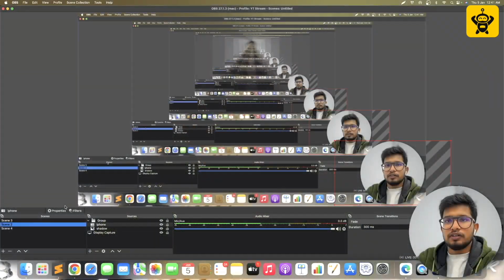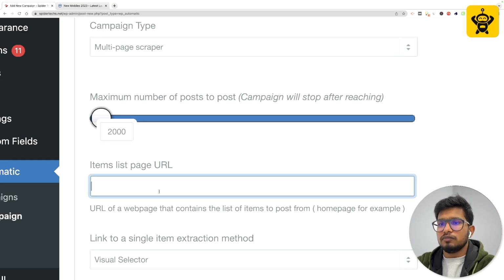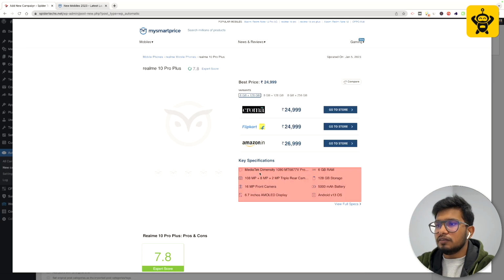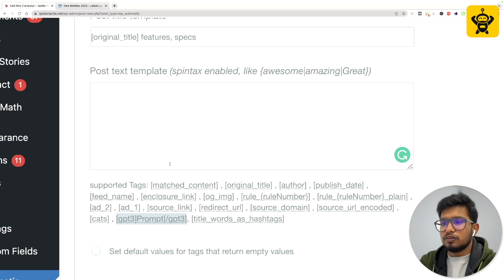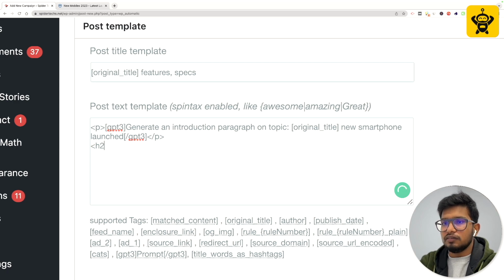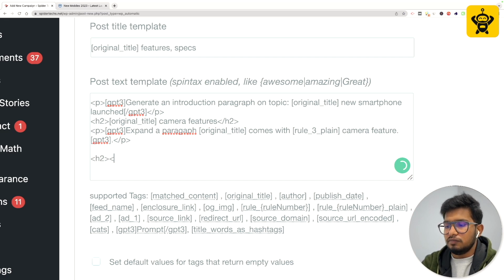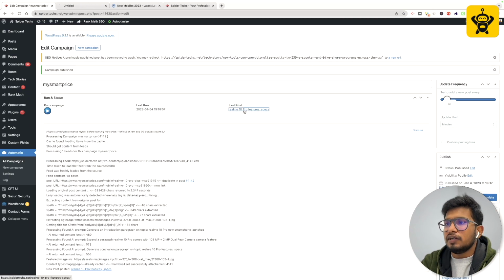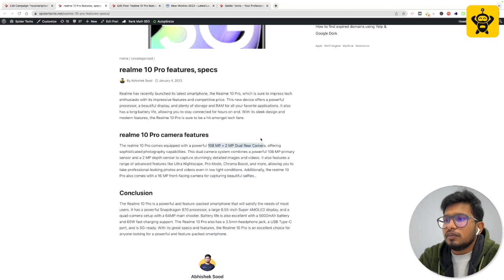How to use Wp Automatic GPT 3 to scrape & create content on automation for Auto Blogging WordPress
Wp Automatic has just launched their new update in which you can use GPT-3 to generate content. In this video, I will show you how to use that feature with scraped data to create content.

Join pSEO Pro for in-depth learning of Programmatic SEO from scratch with no code

for more auto-blogging tips
for programmatic SEO experiences.

Before using the steps I have shared in this video, you need to get GPT-3 key which you can get from the open AI website, and save the API key in Wp Automatic Settings.